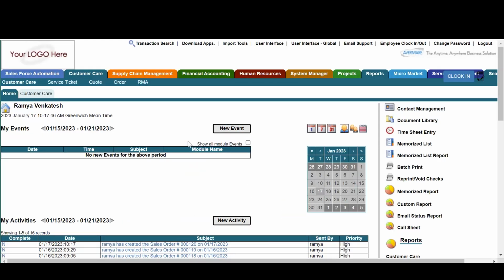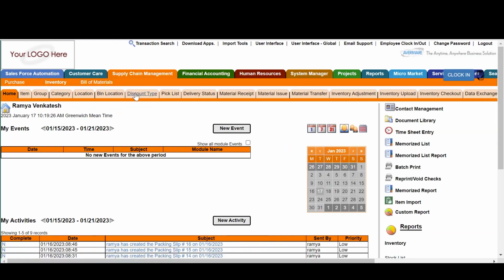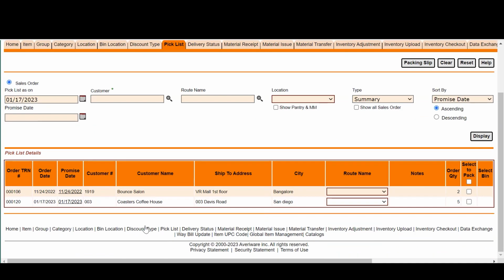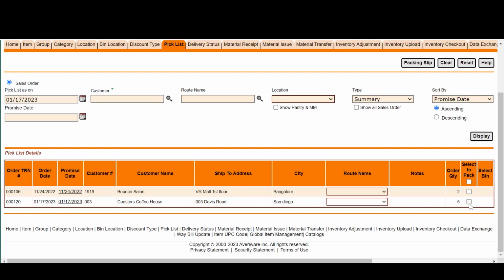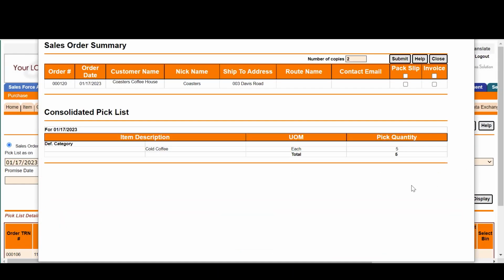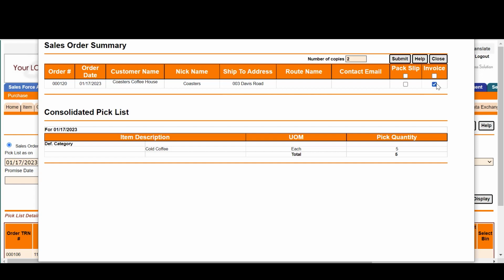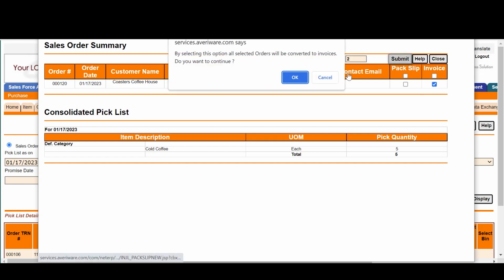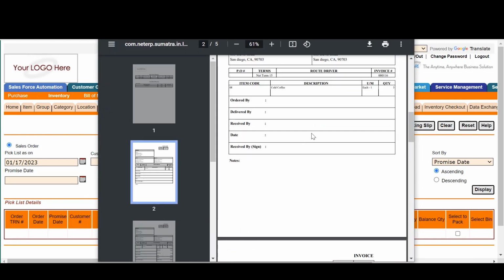Create a Pack Slip and Invoice.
1.This tutorial will show you how to create a packing slip and invoice.
2.You will learn how to navigate to the pick list screen, select a customer, and create a packing slip and invoice.